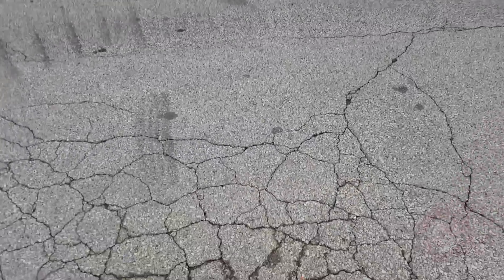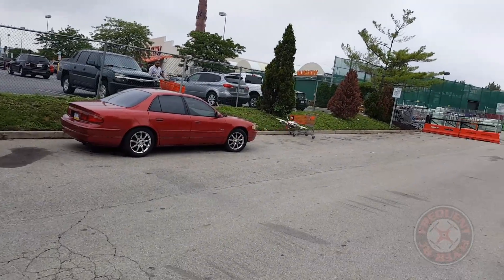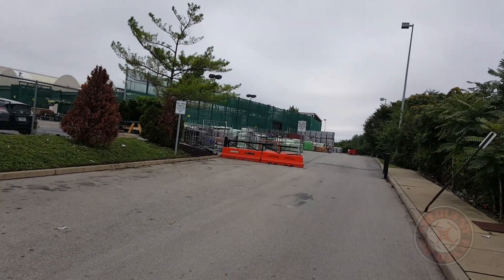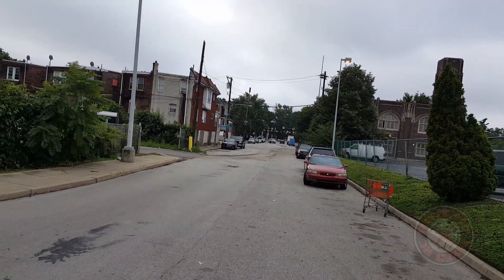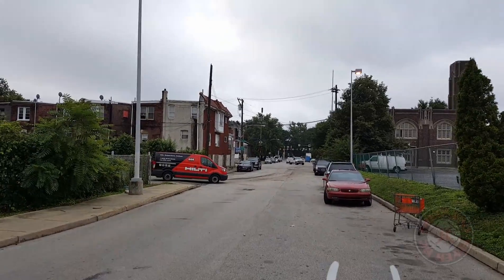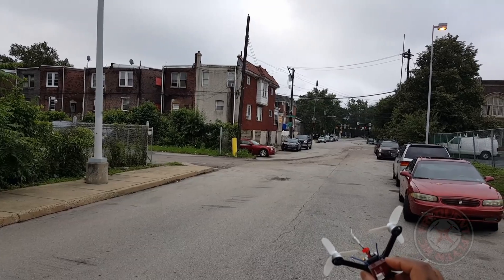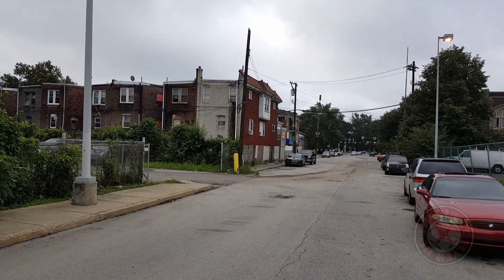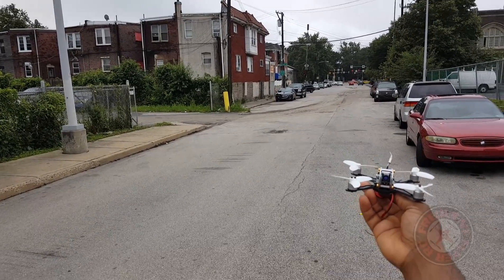KingKong Fly Egg 130 Test Flight All Stock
Use this code to get the DSMX version for under 100 bucks! (93 bucks) - EGG130Y2B

Get the best batteries I have tested!

Gearbest's product description -

Description:
KINGKONG FLY EGG 130 features the arc shape 7075 aluminum parts which make it capable of coping with strong impact. The mini brushless RC racing drone has been made much more durable, which is comparable to the bigger frames with thick chassis. However, small as it is, it is even more maneuverable. The little UAV uses the 800TVL HD camera with 150-degree FOV; therefore, you are able to see clearly and enjoy the panoramic view.

Main Features:
● 7075 aluminum parts significantly increase the durability of the carbon fiber frame racer
● Enjoyable real-time FPV - 800TVL HD camera, 150-degree FOV, and 5.8G 16CH 25mW / 100mW VTX
● PIKO BLX F3 FC and 4-in-1 BLHeli - S 10A DShot ESC dedicated to fast responses and accurate control
● Thrilling flight guaranteed by the powerful 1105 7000KV brushless motors and 7.4V 350mAh 35C LiPo

Specifications:
Wheelbase: 130mm
Flight controller: PIKO BLX F3
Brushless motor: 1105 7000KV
Brushless ESC: 4-in-1 BLHeli - S 10A
Propeller: 2840 three-blade
Camera: 800TVL HD CMOS
Video transmitter: 5.8G 16CH 25mW / 100mW
Image transmission range: 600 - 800m
Power supply: 7.4V 350mAh 35C LiPo ( included )

Note:
You can find the frequency table on the user manual.